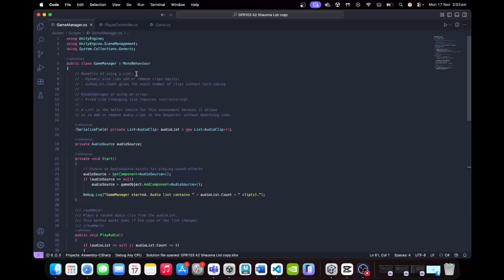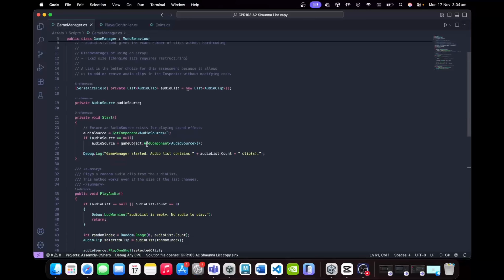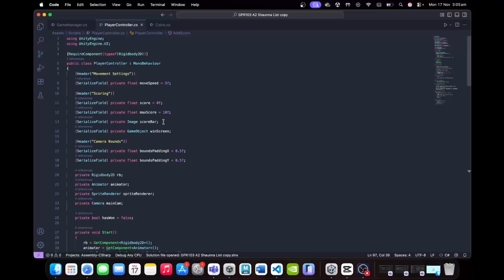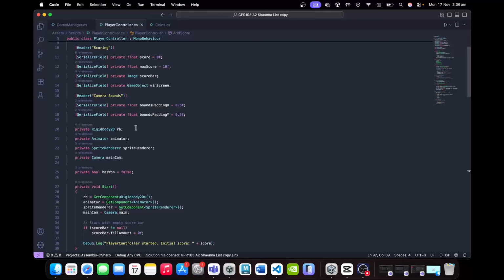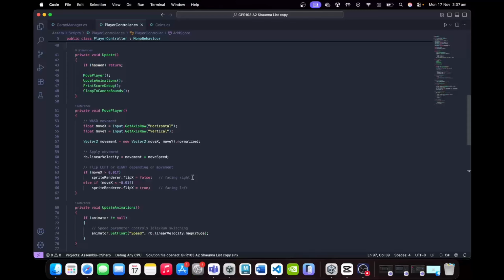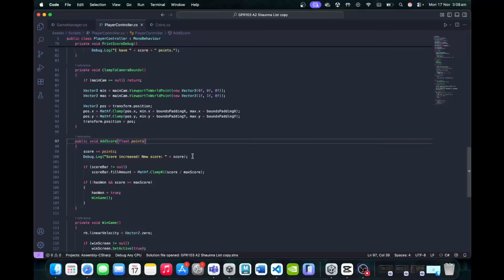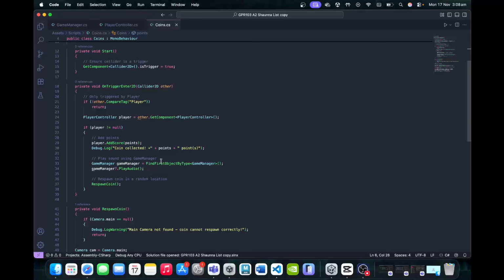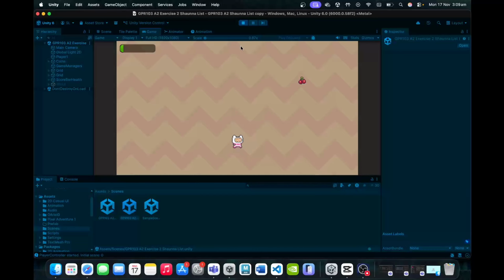Shaunna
GPR103 A2 Shaunna